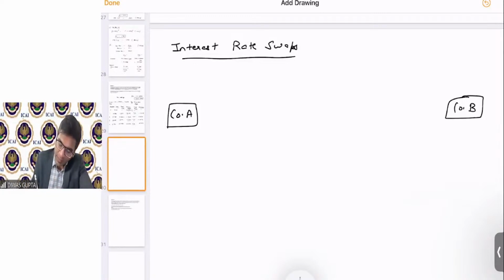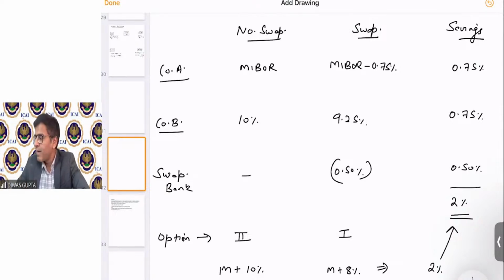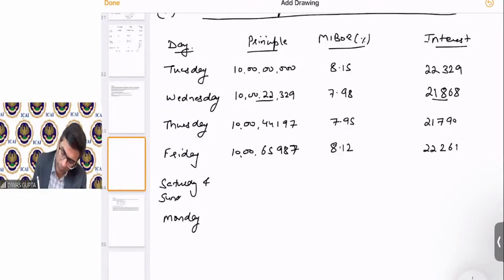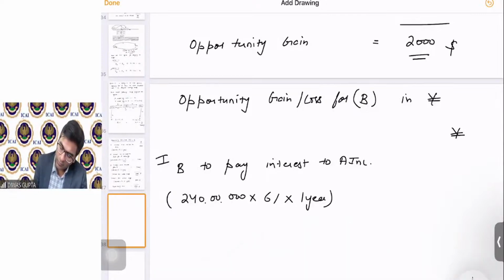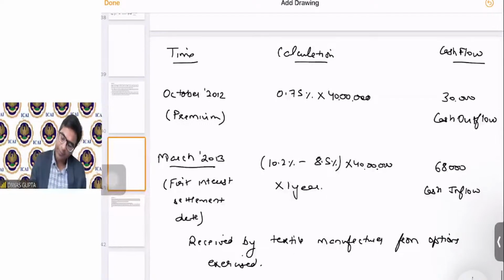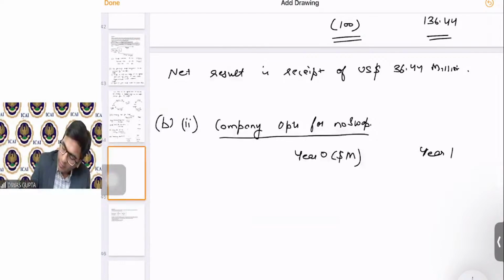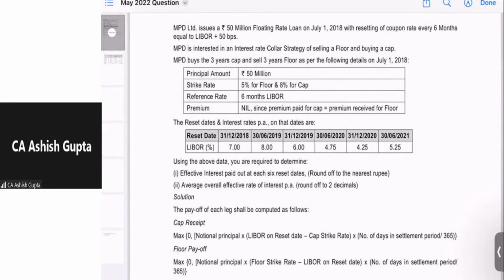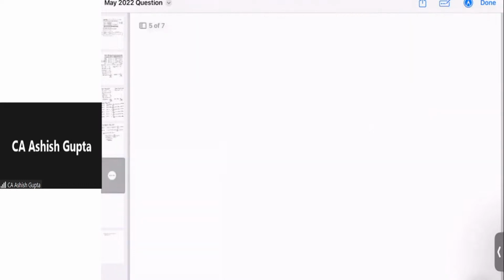Final Paper 2: AFM | Topic: Interest Rate Risk Management | Session 1 | 09 March, 2024